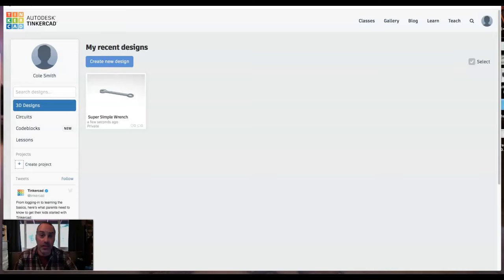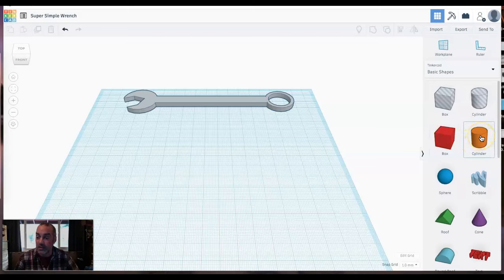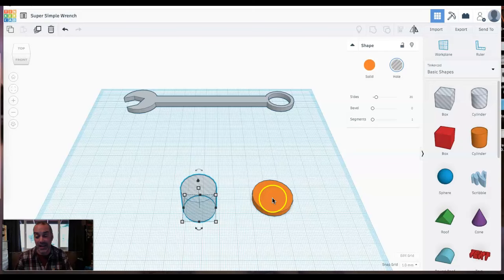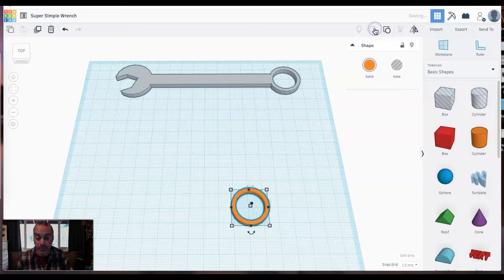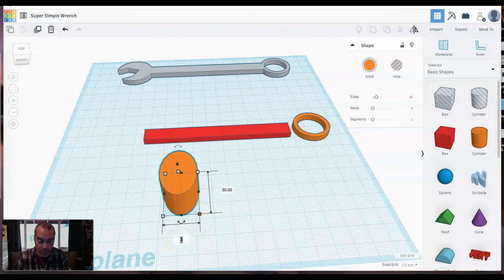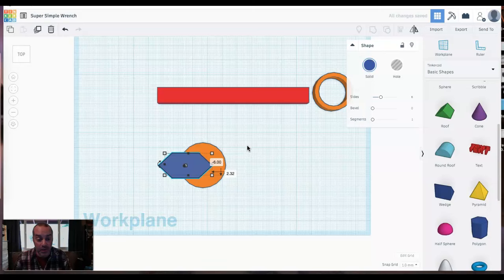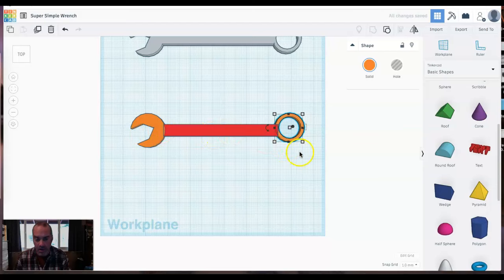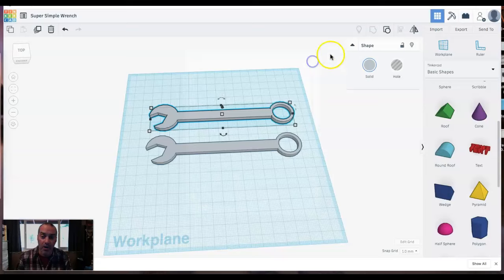TinkerCAD Super Simple Wrench